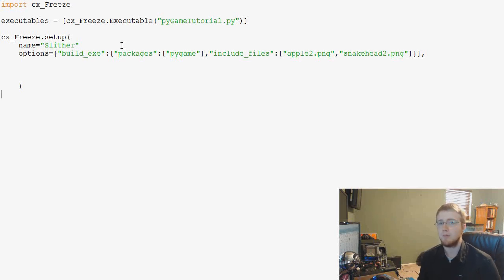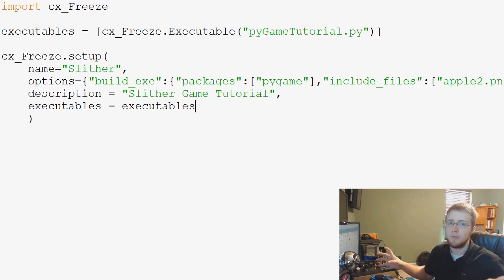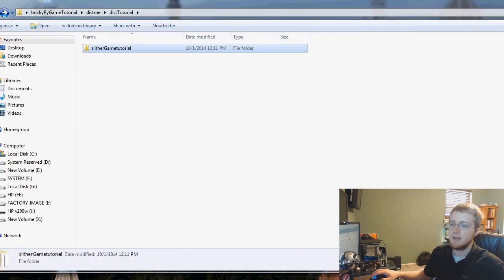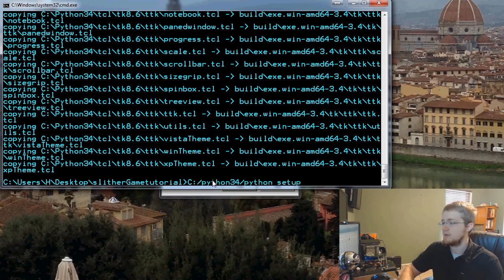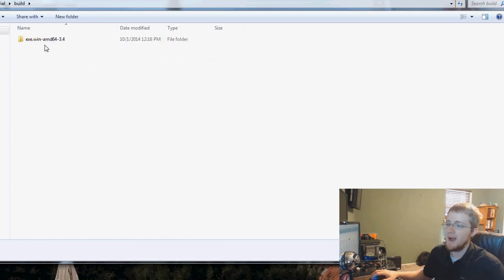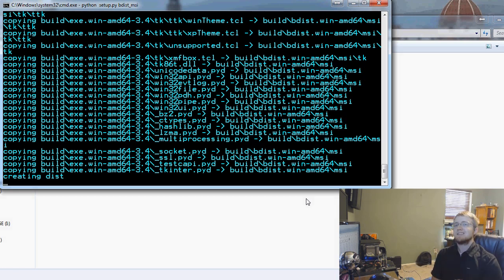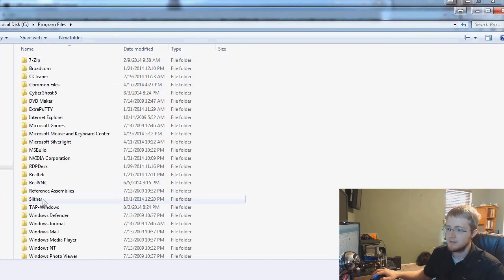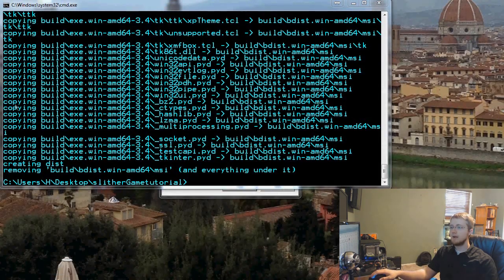Pygame (Python Game Development) Tutorial - 41 - Finish Converting to Executable